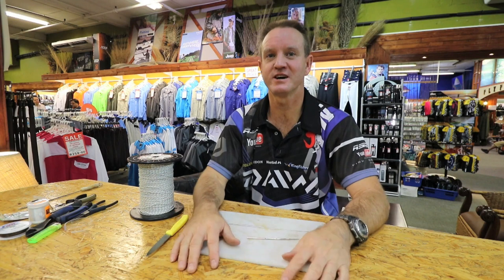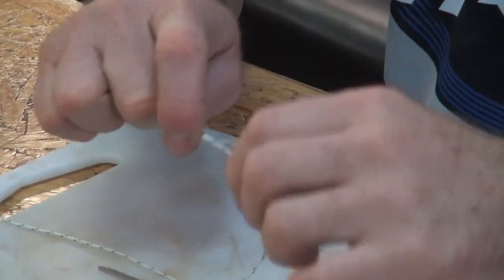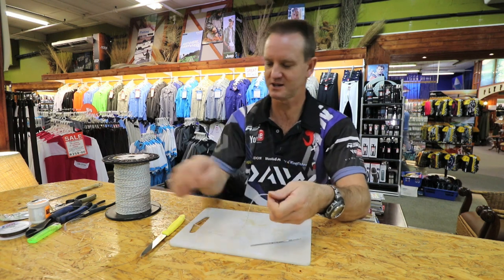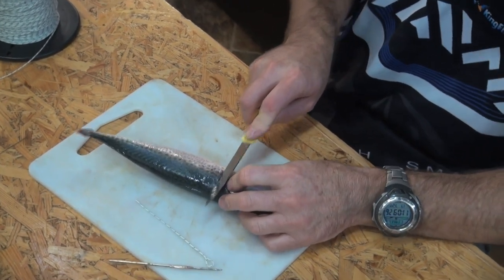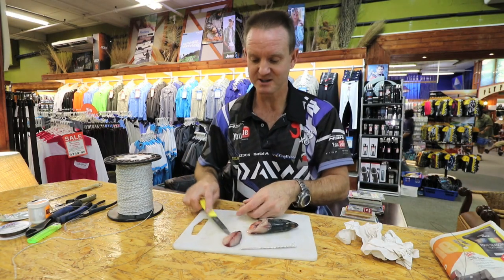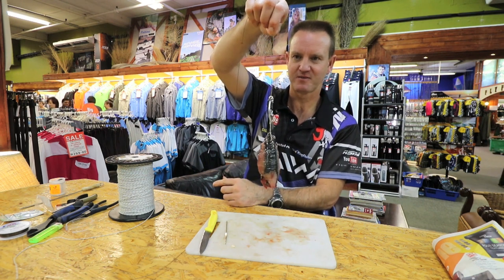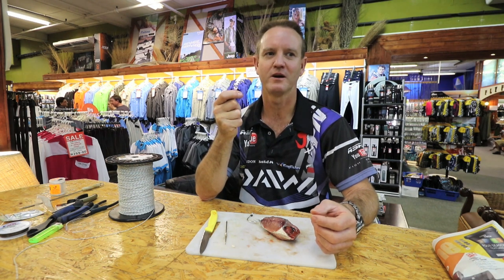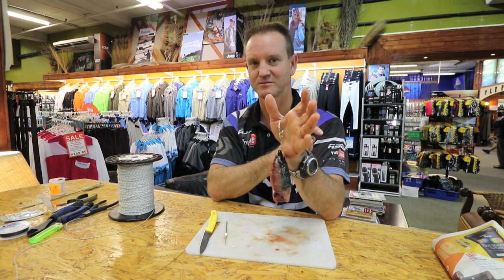Honeycomb Ray Mackerel Bait | Bridal Rigged Dangle | ASFN Baits & Traces